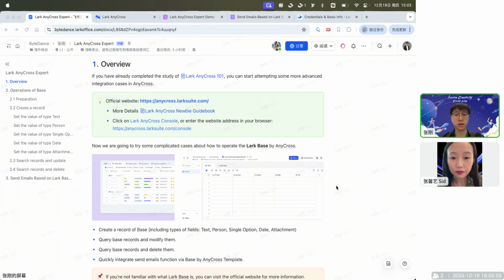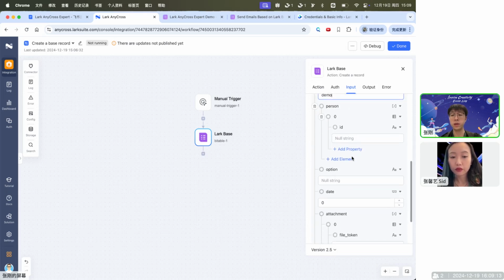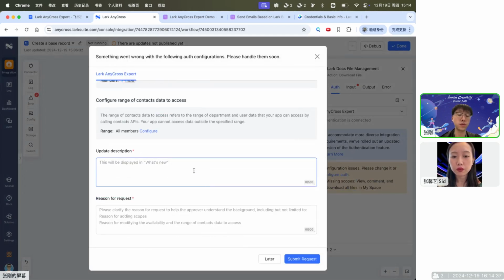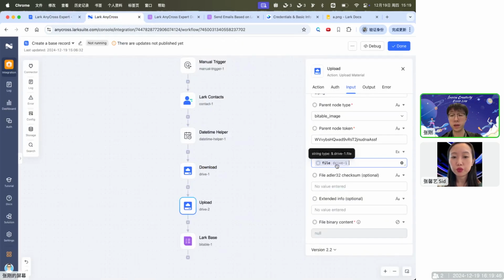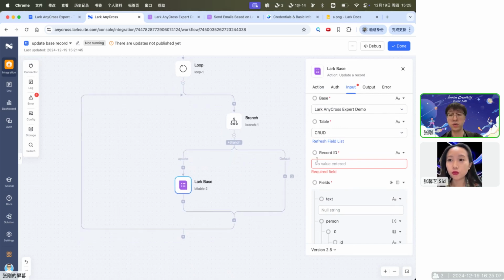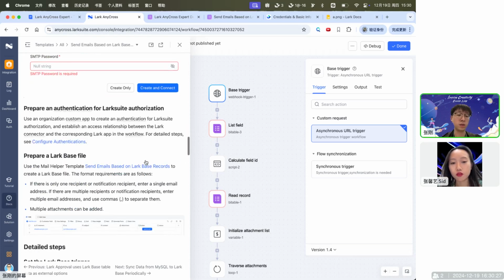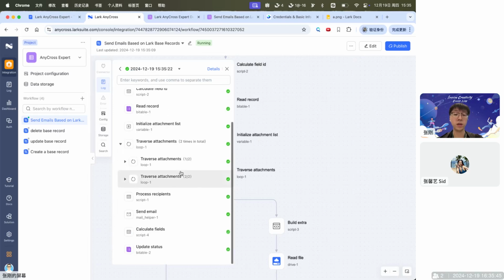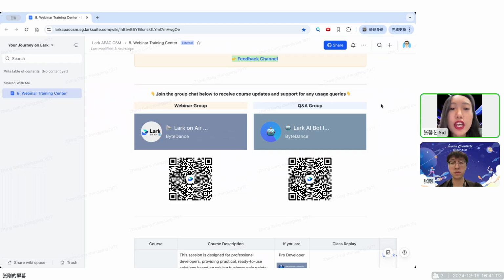Advanced Tutorial: Integrating Larkbase with AnyCross - Automating Data Management and Email Sending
In this advanced tutorial, we dive deep into integrating and automating tasks between Lark Base and AnyCross. Learn how to create, update, and delete records programmatically, handle file attachments, and set up automated email workflows.
⏱️ Timeline:
00:00 - 02:14 Session overview
02:15 - 05:20 Environment setup: creating Base tables and Lark consumer app

05:21 - 19:47 Part 1: Creating Records in Lark Base
Setting up workflows
Configuring permissions
Handling different field types
File upload and attachment management

19:48 - 25:26 Part 2: Updating Records
Record search functionality
Using loops and branches for data filtering
Record information updates

25:27 - 28:44 Part 3: Deleting Records
Copying and modifying update workflow
Configuring deletion conditions
Record deletion demo

28:45 - 35:07 Part 4: Using Templates for Email Automation
Importing pre-built templates
SMTP and webhook configuration
Automated email sending demonstration

35:08 - end: Q&A and announcements about upcoming training series
Key Topics Covered:

Lark Base record management
AnyCross workflow automation
File handling and attachments
Email automation
Template usage
Permission configuration

Prerequisites:
Basic understanding of Lark Base
Familiarity with AnyCross platform basics